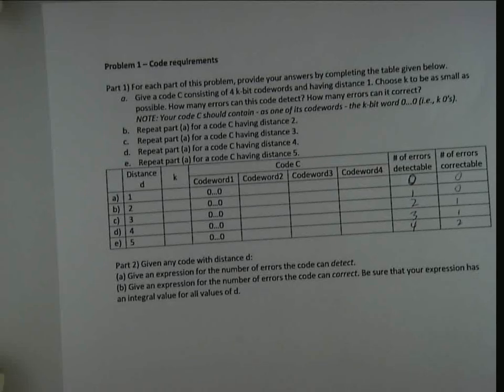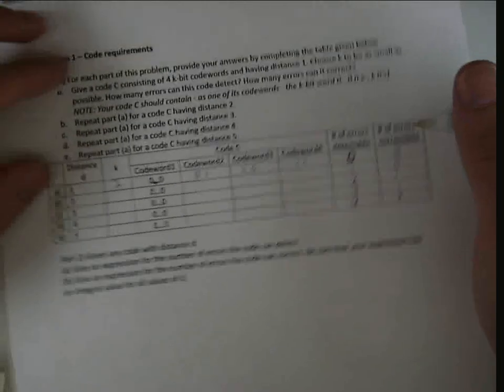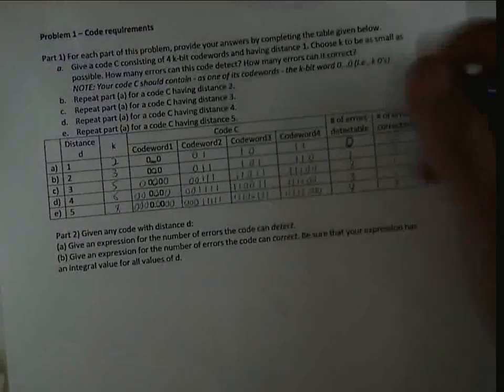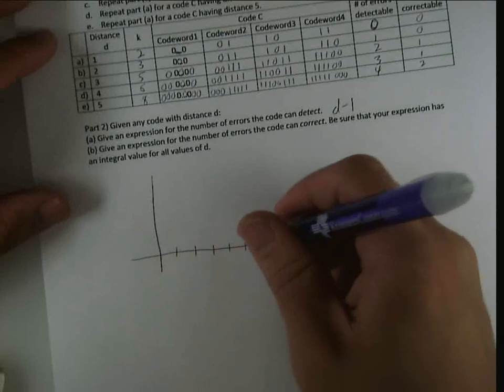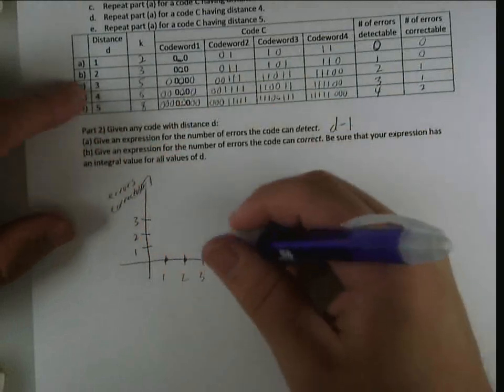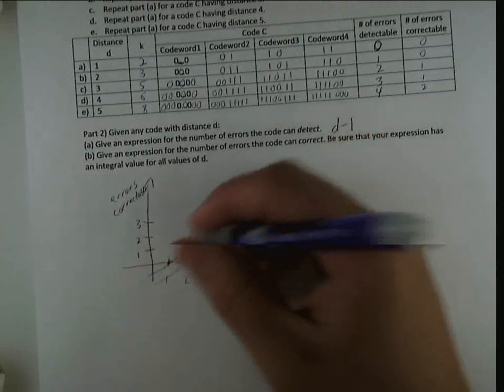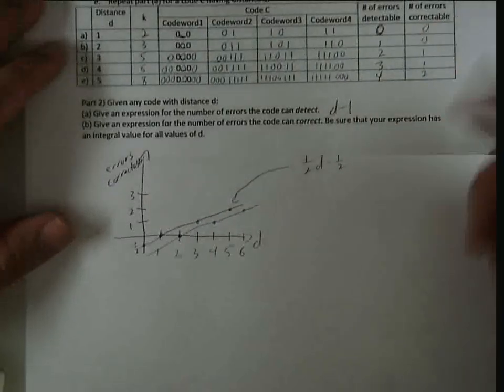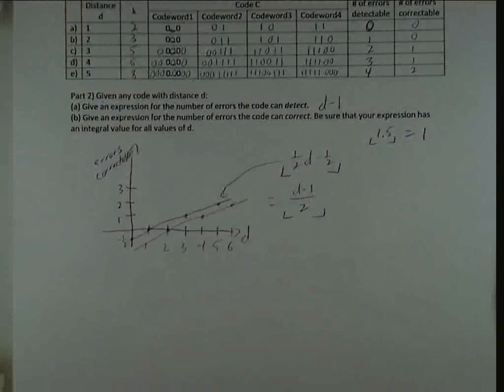Problem Set 2 Problem 1 - 2 of 2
Second part of problem 1 video